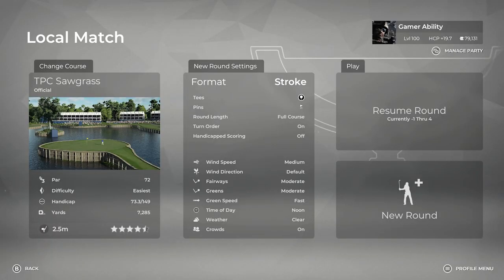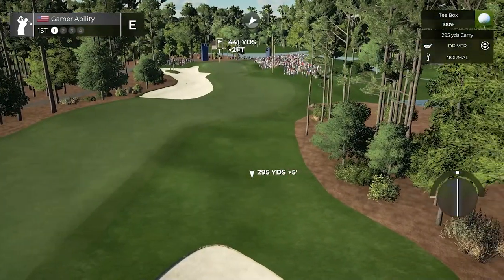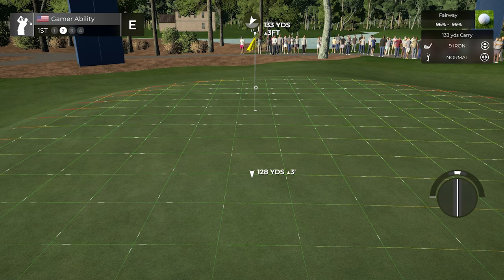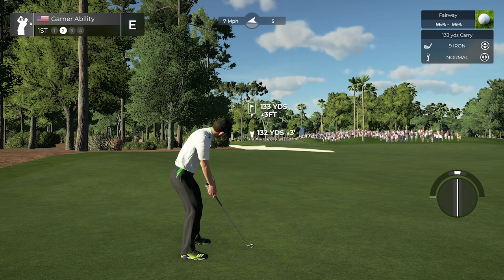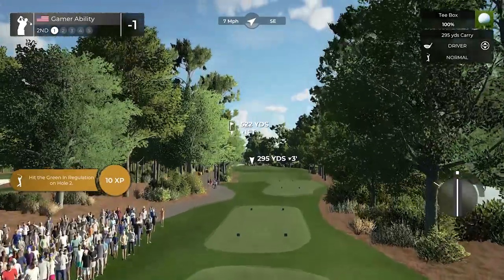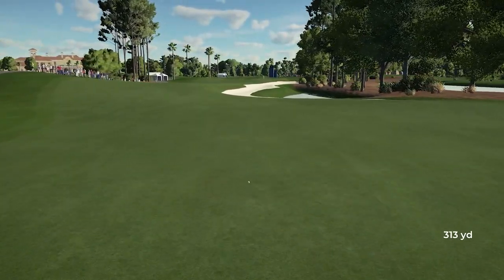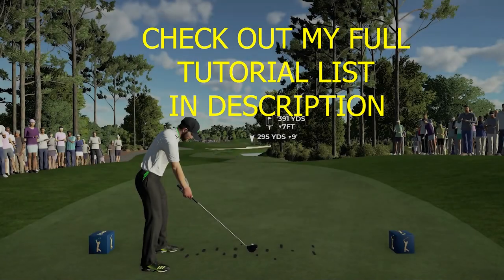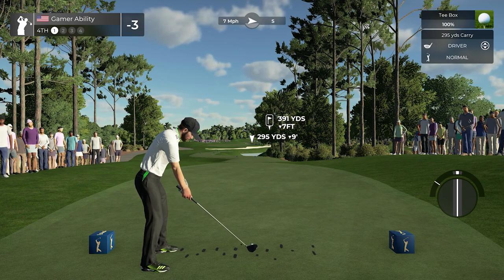PGA TOUR 2K21 Gameplay Tutorial | Full Hole Tutorial Series Episode 1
PGA TOUR 2K21 Gameplay Tutorial | Full Hole Tutorial Series Episode 1.  In this video series, I will be providing three full tutorial holes in each video and will provide full explanation and tutorial for each shot.  Check out my full tutorial list for PGA TOUR 2K21 below.

Live streams every Monday, Wednesday, and Friday at 6:00 PM EST and Tuesday/Thursday at 12:00 PM EST.  Follow me on Twitch and turn on notifications to receive notifications when I go live.

If you missed my new low round scoring record on Master difficulty in PGA TOUR 2K21, make sure you check out

Gamer Ability Challenge Series Videos: In this series, I will be completing challenges I propose or that subscribers propose.

Music From YouTube Audio Source: Artist -  Patrick Patrikios: Songs - We March Together and Everglow